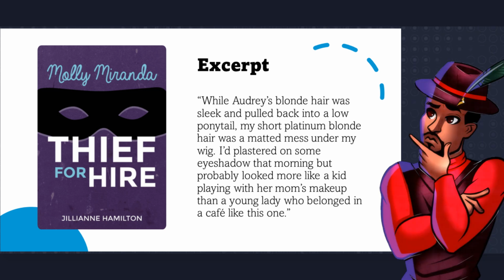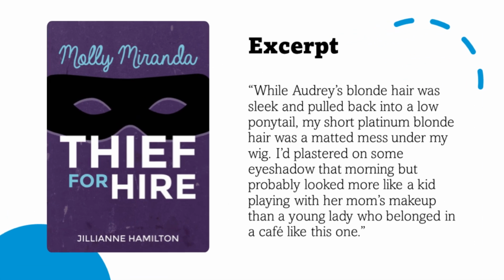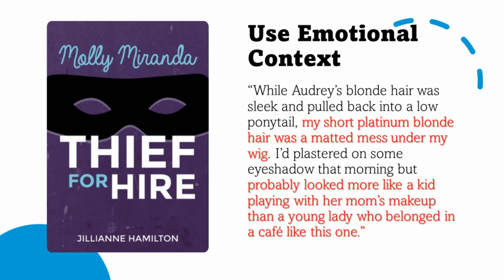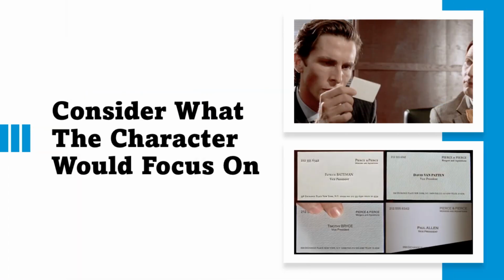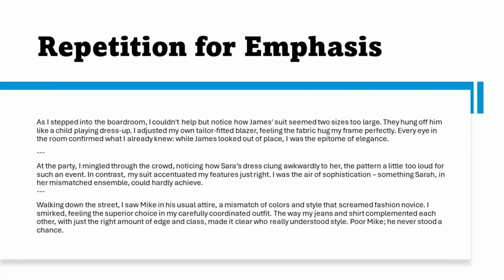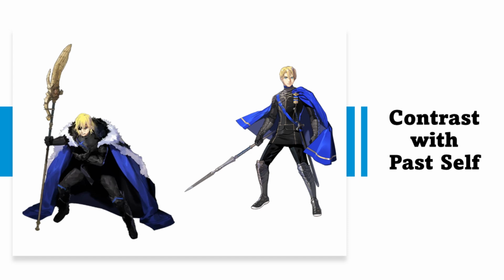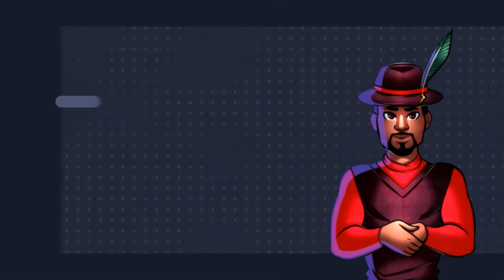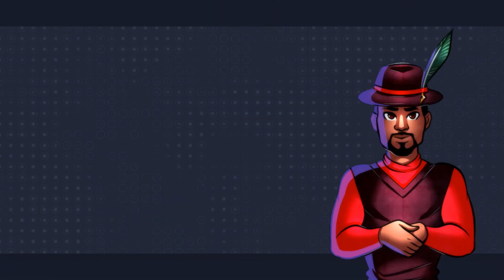How to Organically Describe POV Characters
Need some help with writing character descriptions for your POV character? Try this out! Also, thanks, @Shinxune, for reading an excerpt for me (despite feeling sick.)

0:00 Why This Can Be A Problem
0:20 The Technique
0:36 Example
1:25 Expanding on The Technique